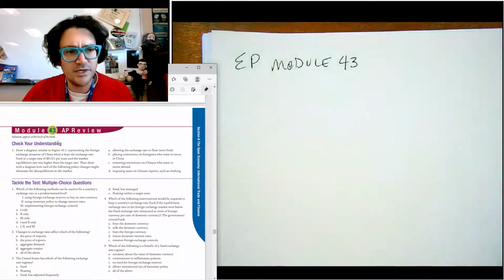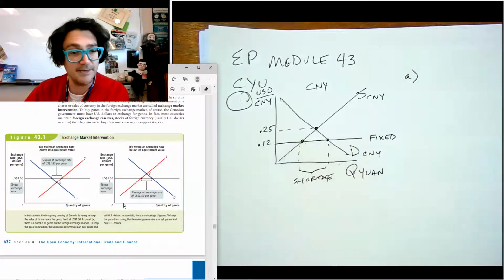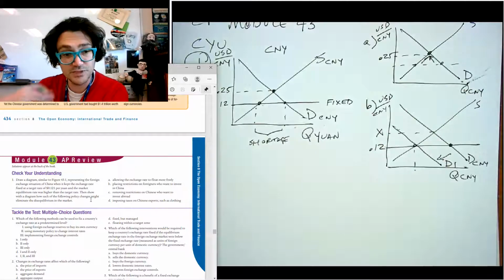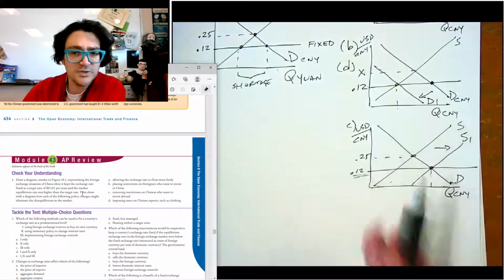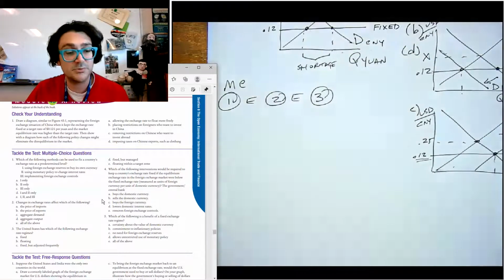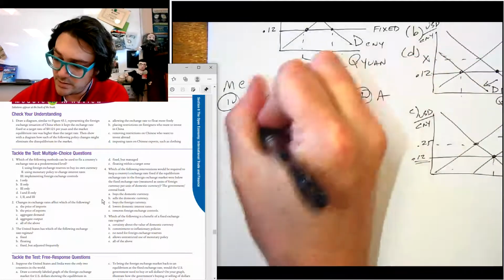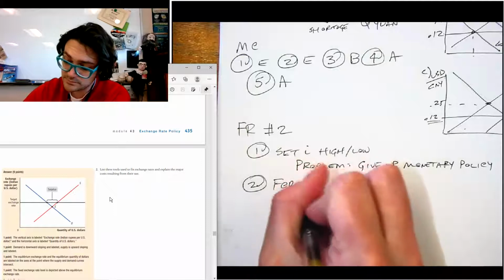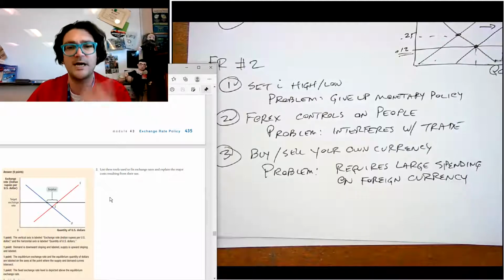EP Module 43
Extra practice from module 43 about fixed exchange rate systems